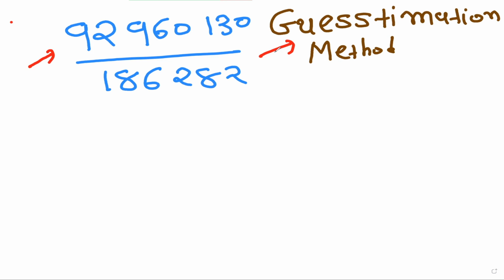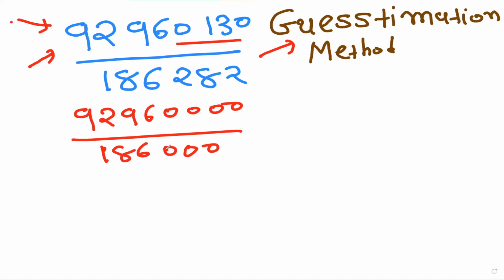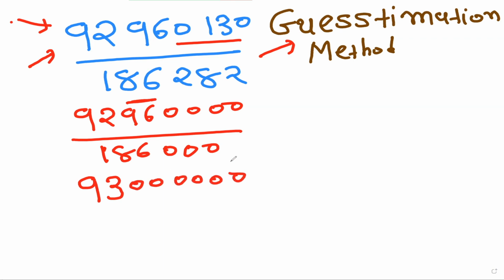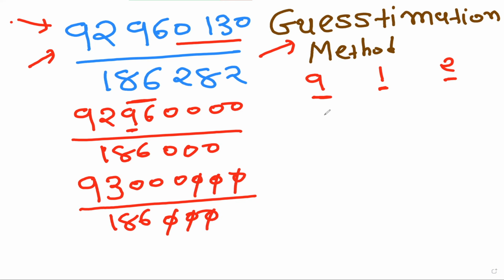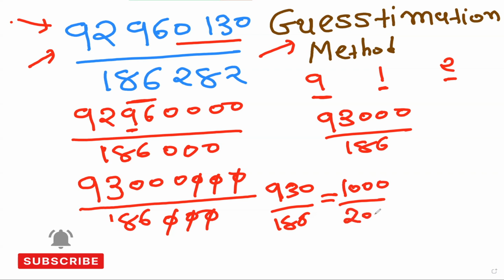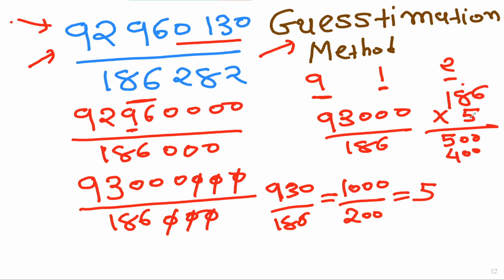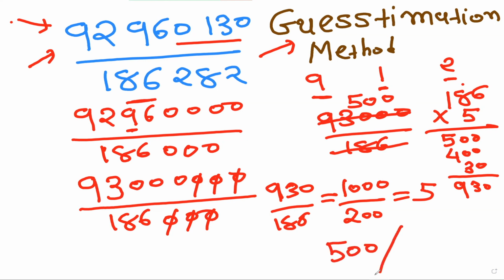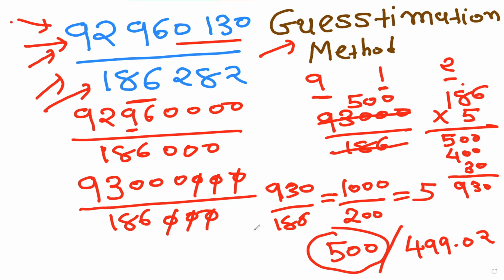Amazing Maths division trick (Guestimation Method)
Amazing Division trick. This Maths trick can handle very big numbers for division. Step by step guide to learn it which will make you faster than Calculator.

You can surely impress your friends, family and even teacher after learning this trick. This won't be taught in school.

This will increase your interest for learning Maths and you will also realise that Maths can't be hard if we learn it step by step.